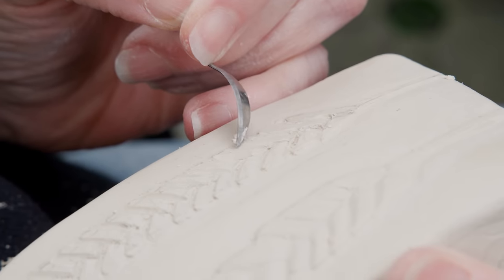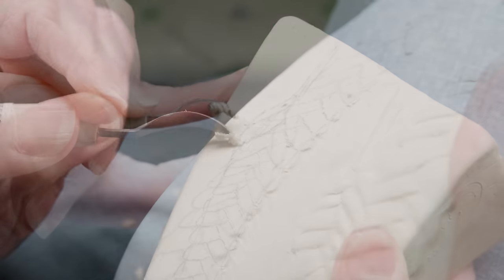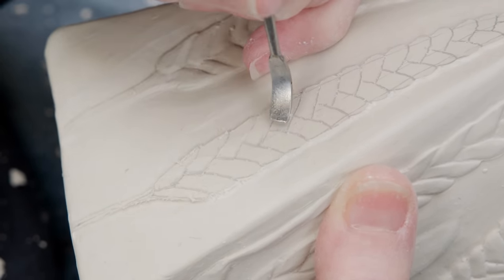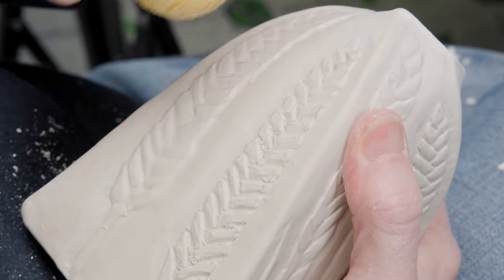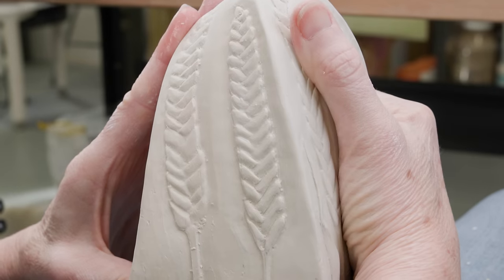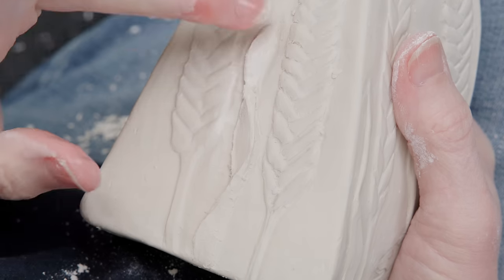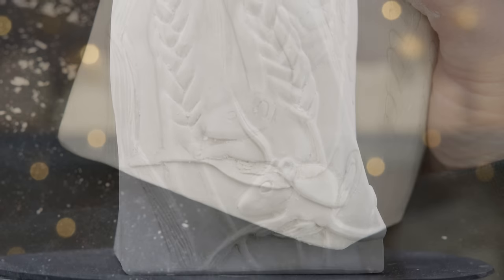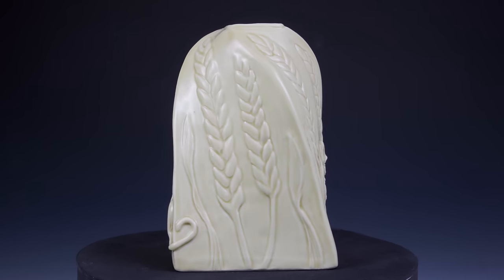Carving Pottery Made Easy - MY 3 BEST CARVING TECHNIQUES!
Ann has had so many requests to share her carving techniques she made a video explaining the three key techniques she uses the most to create some of her most popular pieces. We hope you give this project a try!

Answers to questions we get all the time:
Ann typically uses Standard English Porcelain  no. 365 unless specified otherwise in the video

If you would like to BECOME A MEMBER of the the LSP Research Facility team and earn a cool title that you can put on your resume, we invite you to hit the "SUPER THANKS" button or the "Buy Ann a Coffee" button to help us unite the world through pottery. We so appreciate how generous you have been recently! It has helped us upgrade our filming gear to produce (we hope) better quality videos for you. Make sure you adjust the quality on your playback to 4k to enjoy the video in its highest quality. THANK YOU!!

Check out Ann's Etsy site with the link on the video.

ALL MUSIC used in our videos is legally licensed through Artlist. However, we do not endorse Artlist.